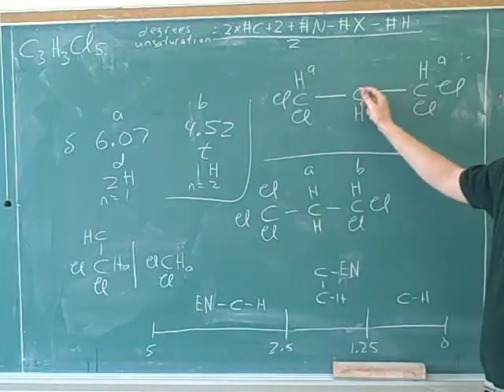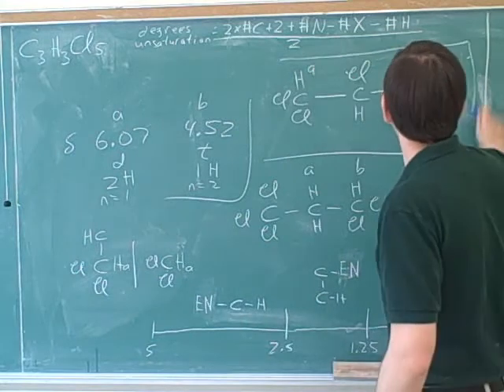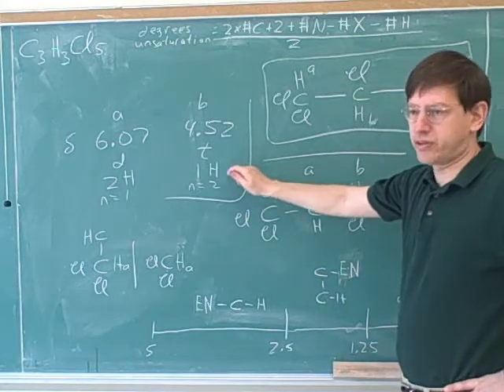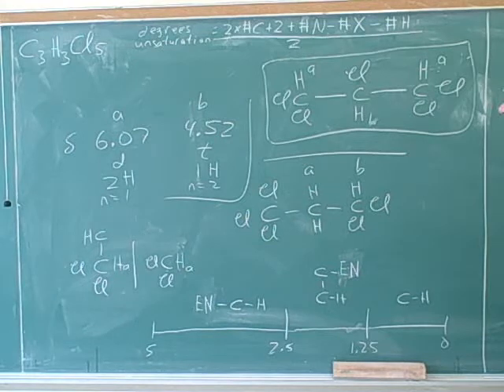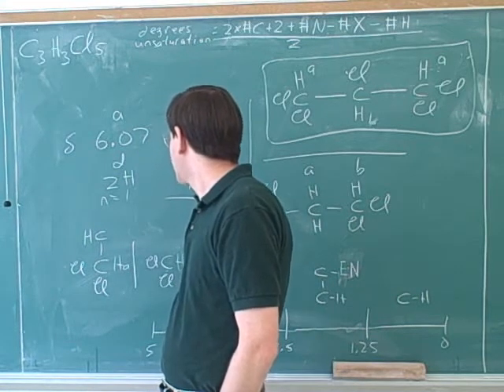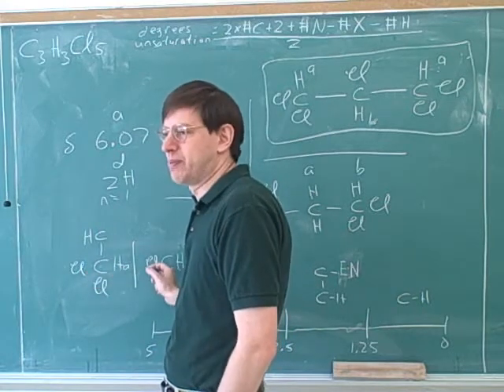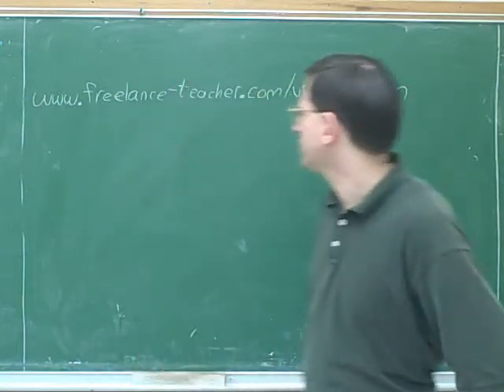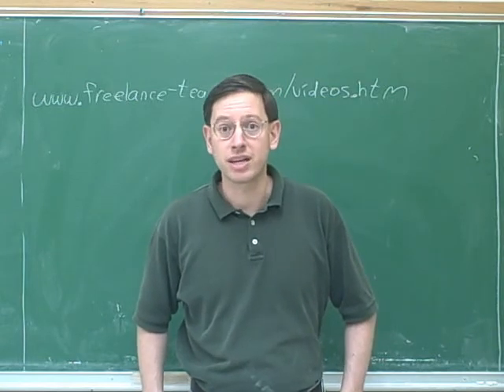Proton NMR problems (20)